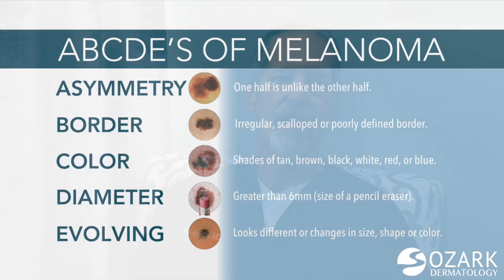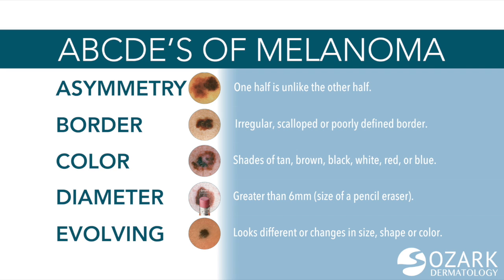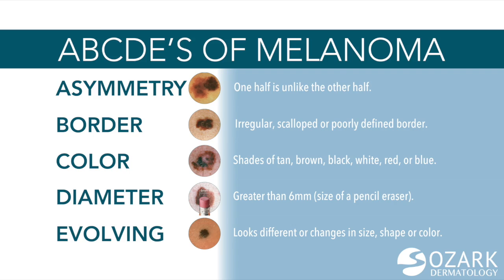5Features: Ozark Derm May